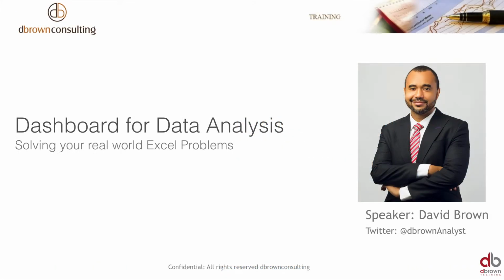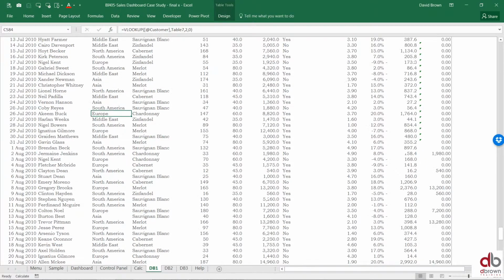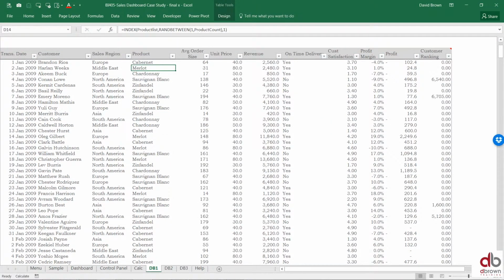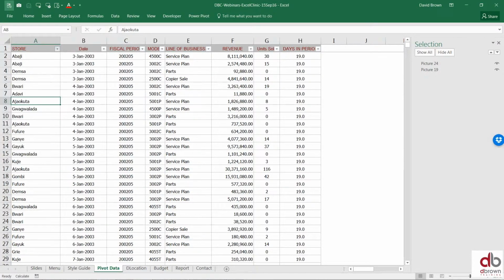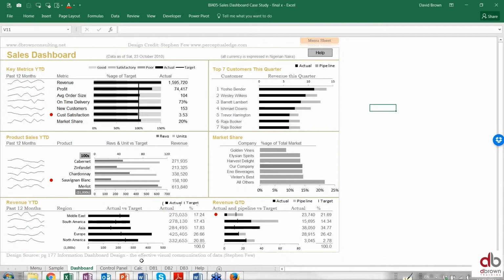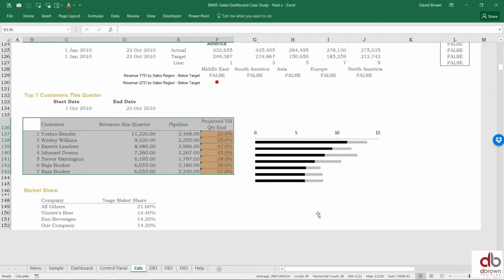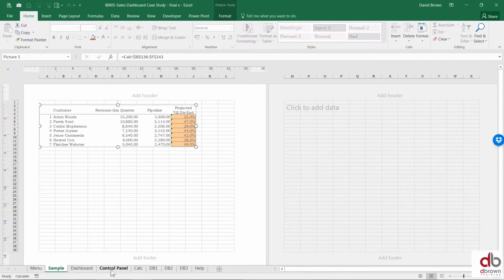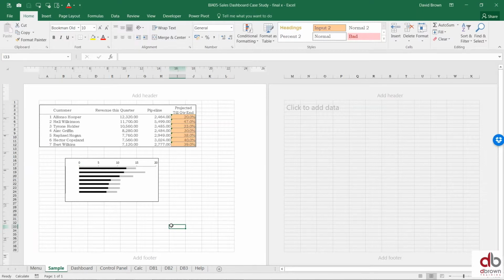How to Build Dashboards in Excel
Learn a Methodology for building any dashboard in Excel. Also, learn how to create a dynamic and easy to manage dashboard with only 3 sheets. Watch to learn these and much more.